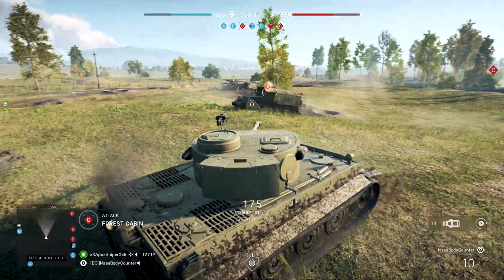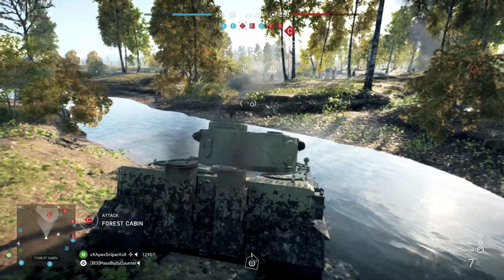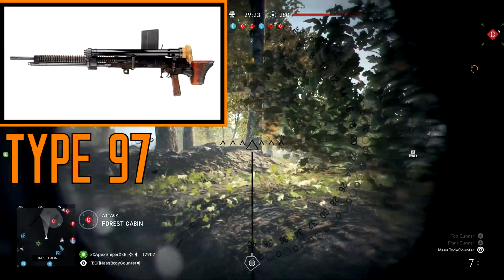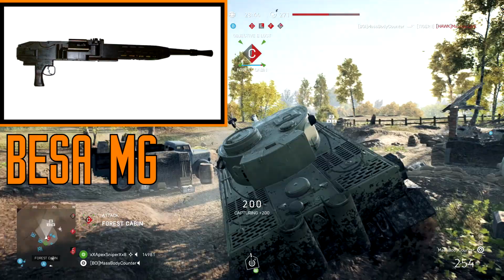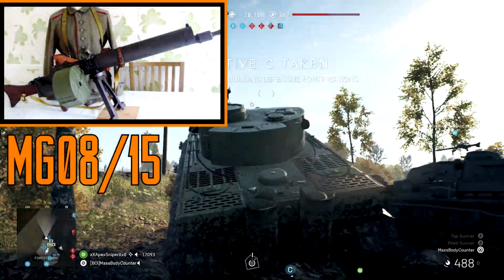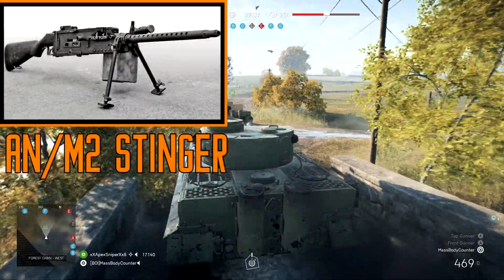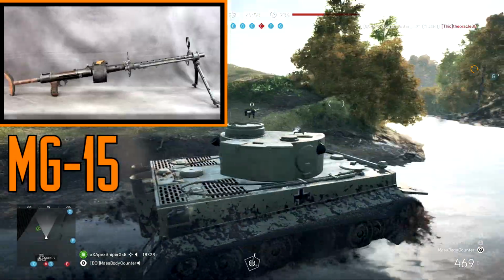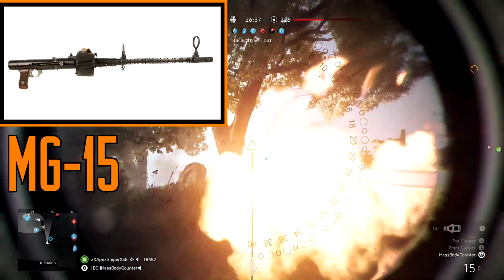BATTLEFIELD V: Weapon Ideas [MMGs]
Welcome to another weapon prediction video, today I'll be covering the few but unique class of Medium Machine Guns that could make it to BFV... Enjoy!